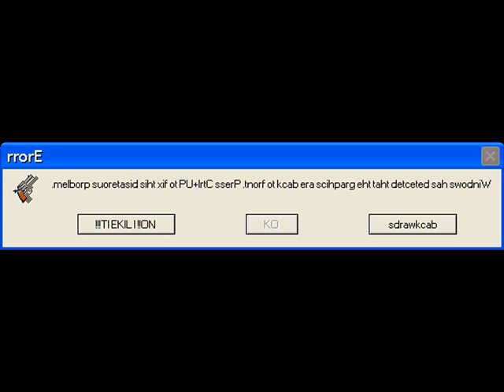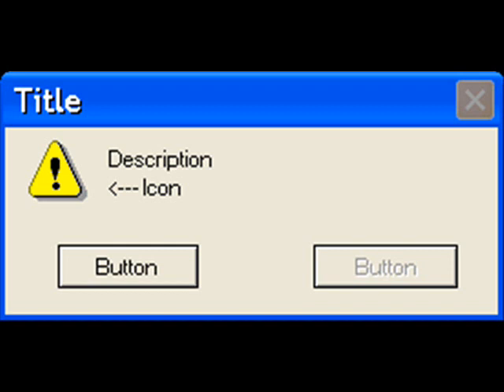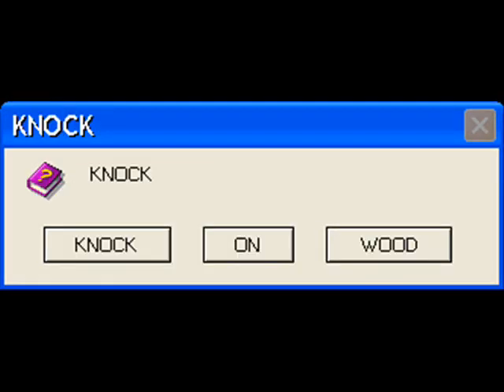SDRAWCKAB SI SIHT || Microsoft Sam reads funny Windows errors (S2 EP2)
Sam reads a backwards error, meets a banana man and knocks on wood!